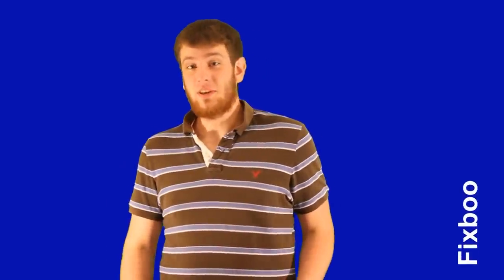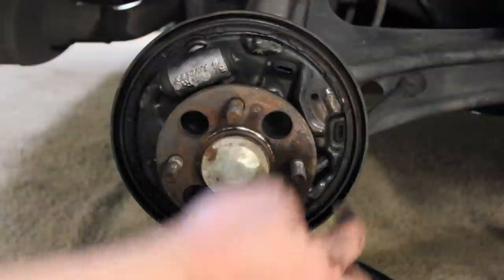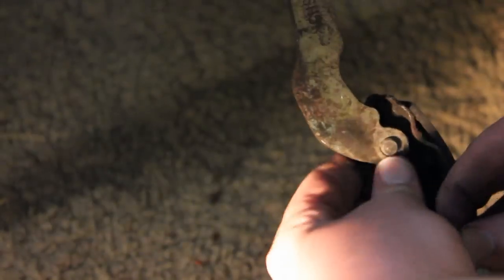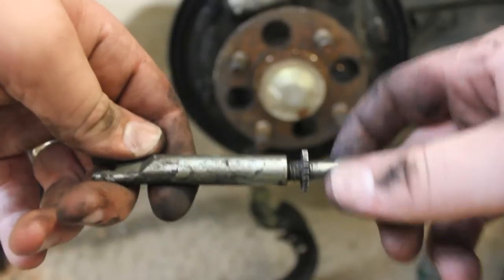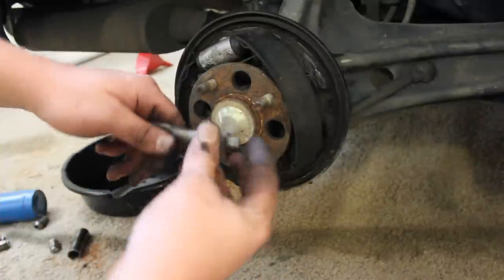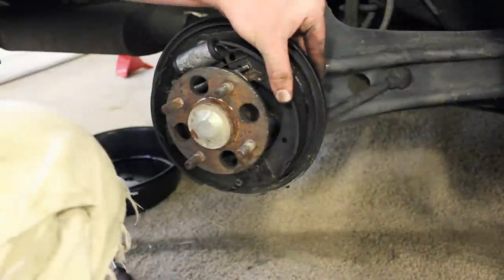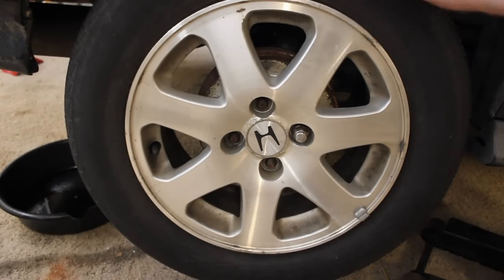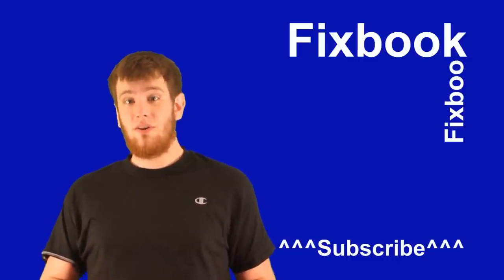Honda Civic Drum Brakes 2 of 2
In this video I show how to remove and replace your drum brakes on a 96-00 Honda Civic. I've done this video before, but this is an updated video with my new camera.